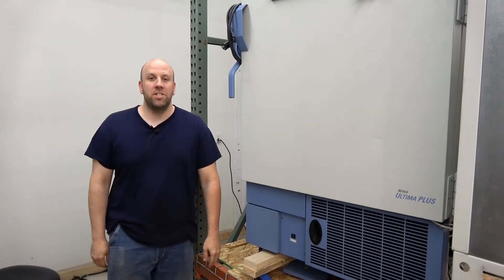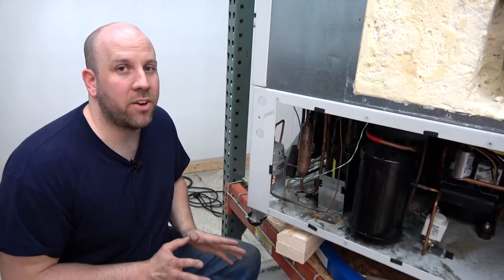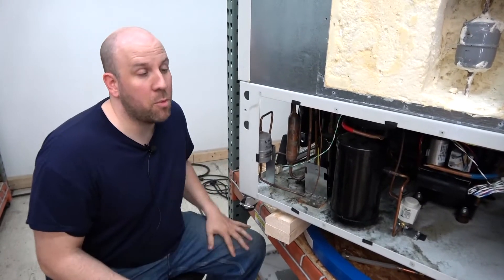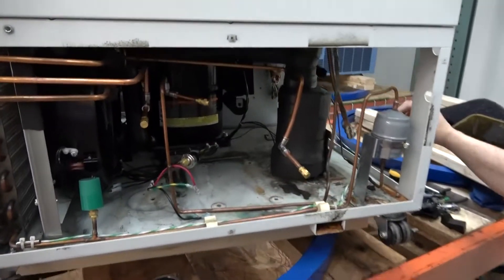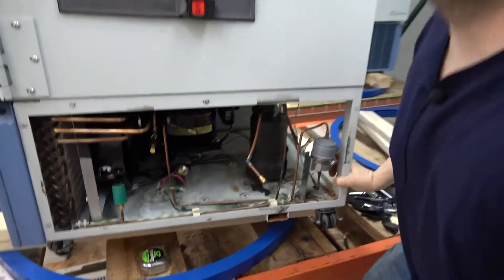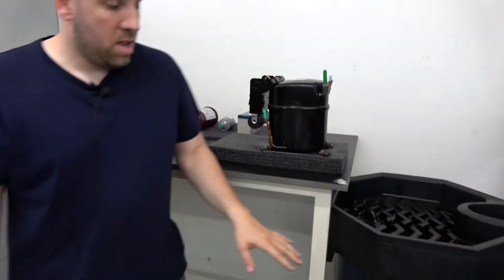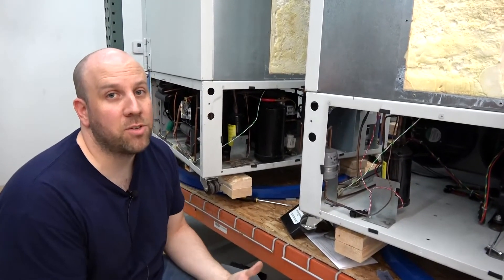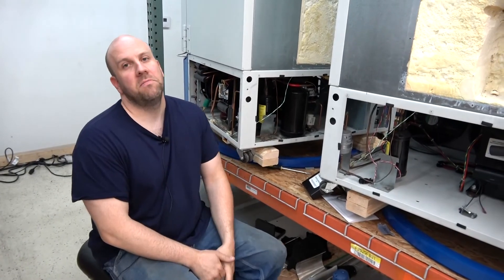How We Refurbish 2-Stage Cascade Refrigeration Ultra-Low Temperature (ULT) Freezers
This is how we refurbish the 2-stage cascade refrigeration systems of our ultra-low temperature (ULT) freezers at the New Life Scientific tech shop. Our stock in ULT freezers varies throughout the year, but you can view this page to see the freezers we currently have available for purchase